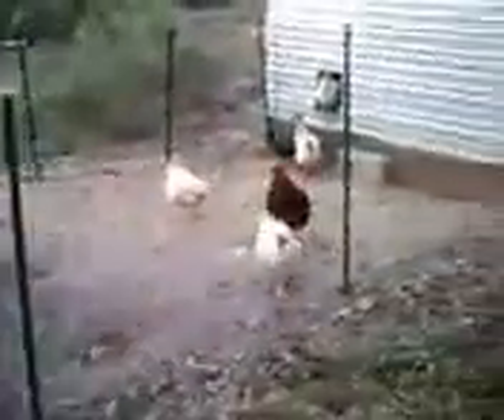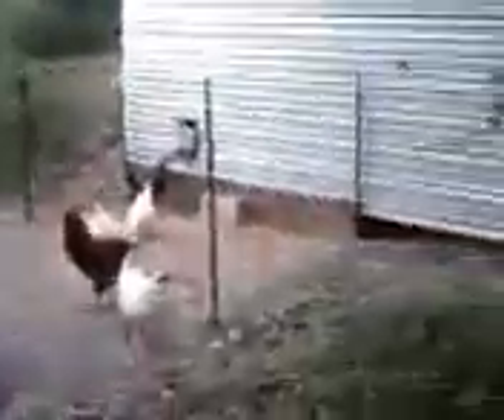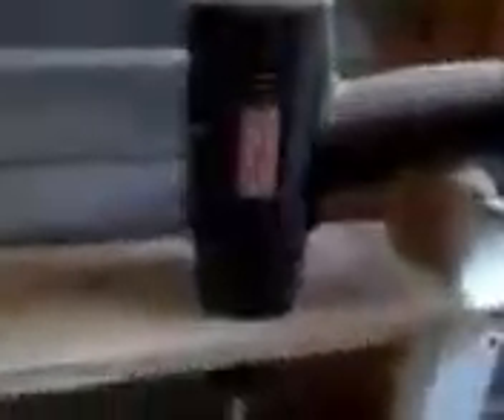Mudd Flapp Ranch chicken coop with Arduino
Walk through of the chicken coop.

The arduino does not directly control the drill motor. The Arduino is used only to sample the light and provide and open or close signal to a set of relays. I did this because this started as just an old drill, a hand full of relays and switch, the Arduino control was really an afterthought. The switch is used to manually control the door, so if I wish to kick all the birds out to clean I can shut them out.
I used an old drill for a couple of reason, first it has a chuck which makes coupling to the drive screw super easy, second it has a clutch in case the limit switches fail, third it was available and free.
~Craftsman 16.8 V drill circa 1996. Any drill 12V or higher should work just fine. You will have to take the guts out, you should find a trigger switch
   that controls the pulse width modulator, battery connections and a motor. I simply taped the switch so that is always on full blast. I routed the
   output from the PWM circuit though the relays, which reverse the motor for up and down. And connected the battery terminals to the 12V
   battery.
~24 inch 3/8-16 Thread rod for the drive screw.
~L bracket attached to the door with a 3/8-16 nut JB welded on
~3 automotive style SPDT 12V relays. I actually used ones that I have collected from many trips to the u-pull-it junk yard. They charge $1 for
   a handful of them. I used one for up, one for down and one to kill power to the system when not in use. I used the 20A micro relays, but the
   standard 30A "Bosch Style" will work just as well. These relays have 5 terminals on the bottom.
~2 limit switches Omron V-153-1C25. I found them on eBay for cheap. The switches are activated by a 2 inch #10 bolt through the door that
  hits the arm on the switch. The switches are wired so that the voltage to the up or down relay goes through the Normally Closed (NC) terminal.
  The bolt on the door hits the switch and kills the power to the relay.
~A DPDT center off momentary switch, these are often labeled mom-off-mom or On-Off-On.
~A 12V power source. I used an old lawn mower battery with a solar charger attached. I don't have house power to the coop, so this was my
  best option. If you have power to your coop, a 12V AC-DC power supply would be less of a head ache. I am still not quite done tweaking the
  power and I need to charge the battery with a regular automotive battery charger, every once in a while. Of course I would probably be better
  off with a newer battery, but I am cheap.